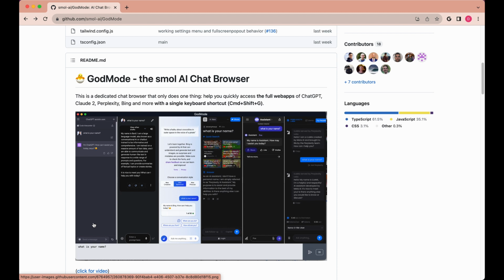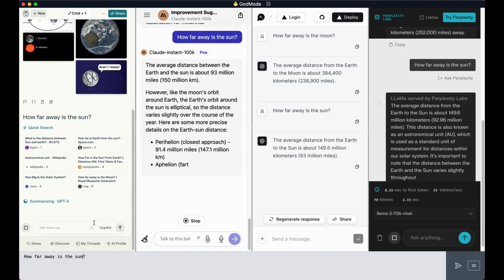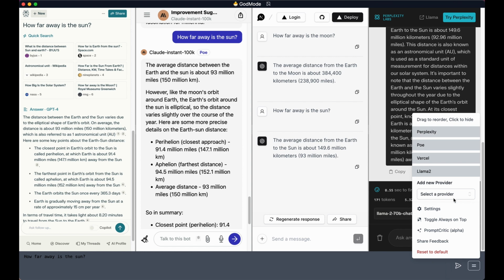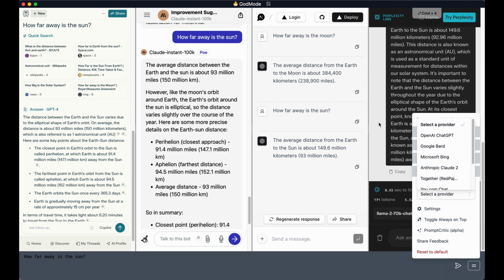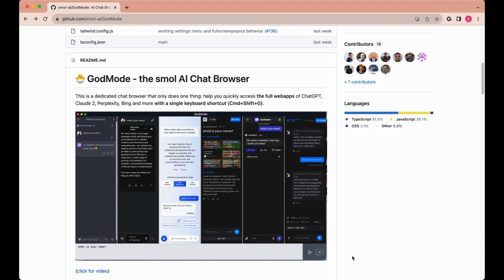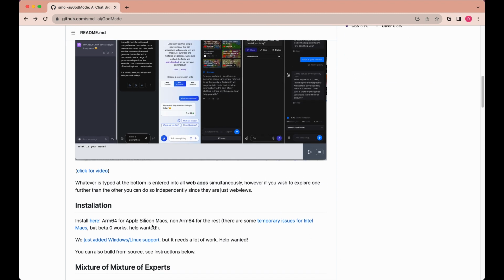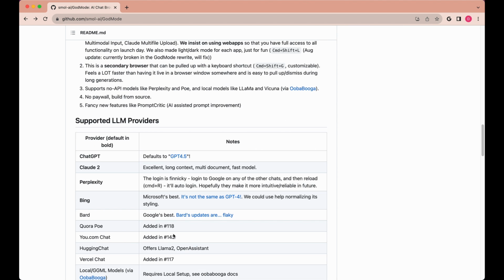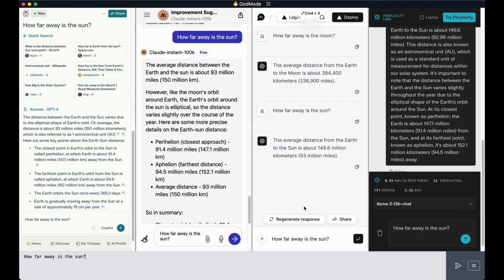🐣 GodMode - AI Chat Browser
In this Video I show you GodMode which is a new open source AI Chat Browser build in electron with a simple keyboard shortcut allow you to access all your favourite LLM webapps side by side and be able to prompt the simultaneously.